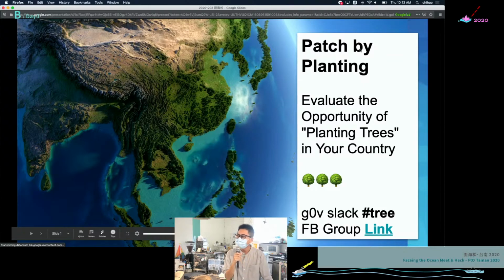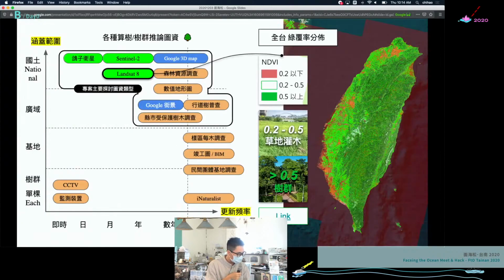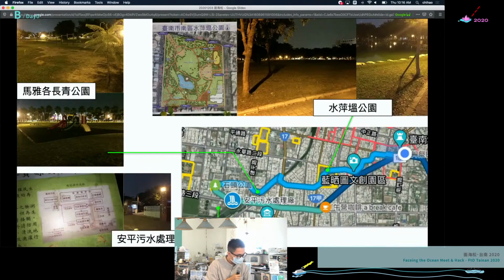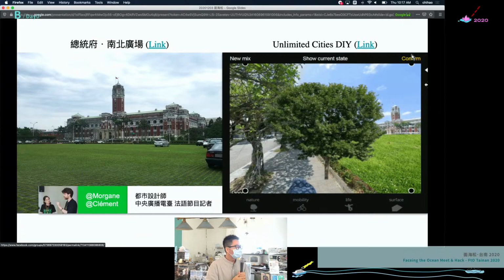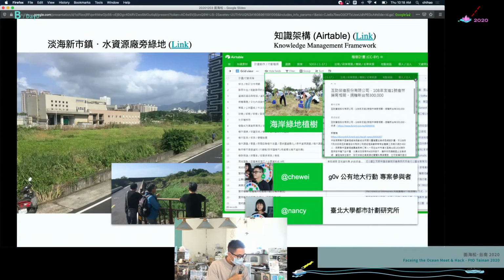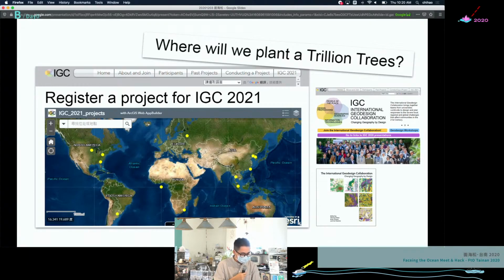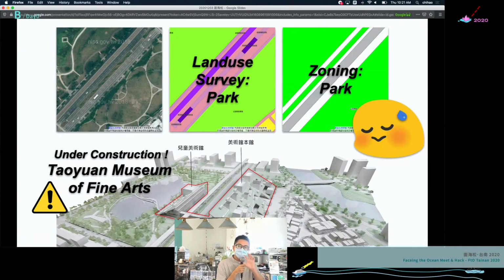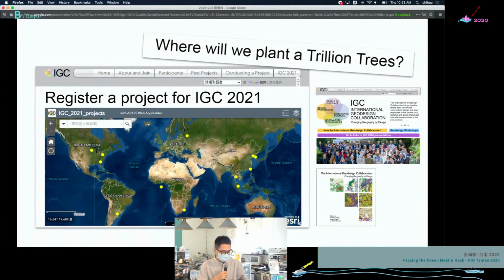Patch by Planting 🌳 International Geodesign Collaboration 2021 Where will we plant a Trillion Trees?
Project Proposals | FtO Tainan 2020